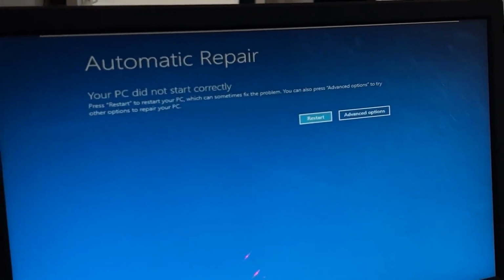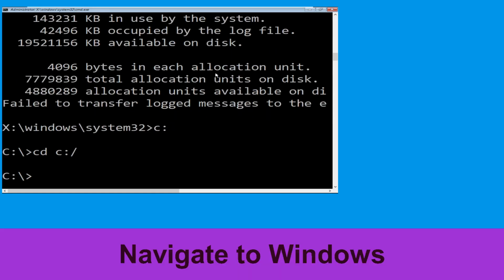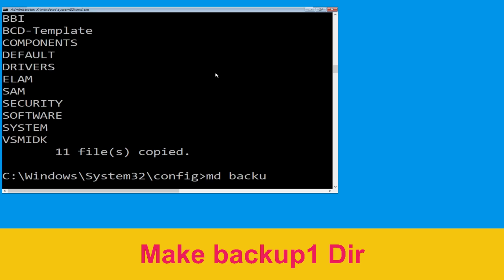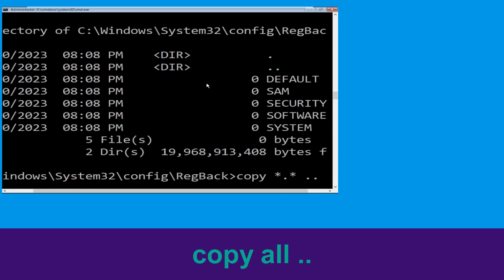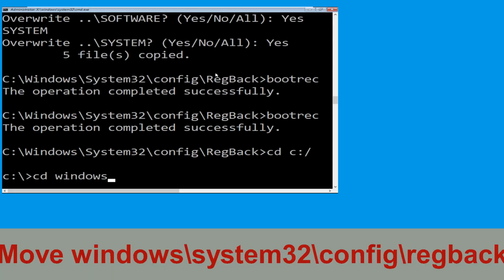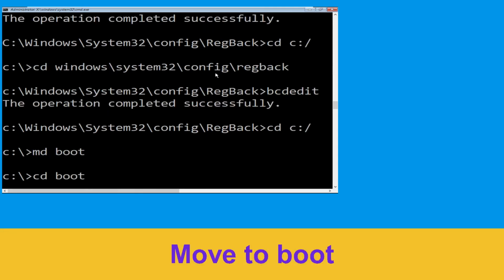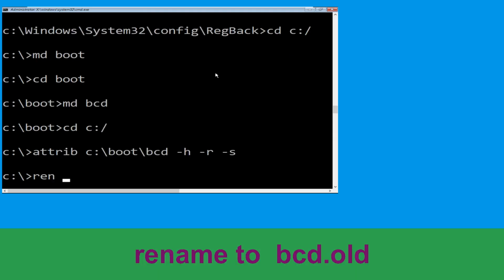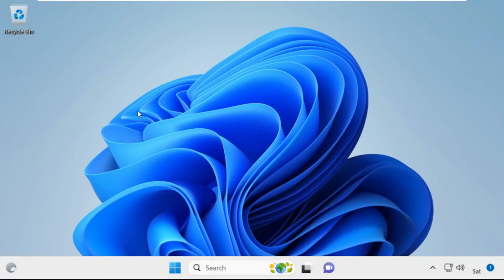HP Laptop - 0x00000024 NTFS_FILE_SYSTEM Blue Screen Error Fix Windows 11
0x00000024 NTFS_FILE_SYSTEM Blue Screen Error Fix Windows 11

• IRQL_NOT_LESS_OR_EQUAL Error
• BAD_POOL_CALLER Error

00:00 Intro 0x00000024 NTFS_FILE_SYSTEM Blue Screen Error Fix Windows 11
00:10 Step 1 Automatic Repair Screen00:15 Step 2 Advaced Options00:25 Step 3 Troubleshoot Menu00:35 Step 4 Command Prompt00:45 Step 5 Follow Commands0x00000024 NTFS_FILE_SYSTEM Blue Screen Error Fix Windows 11